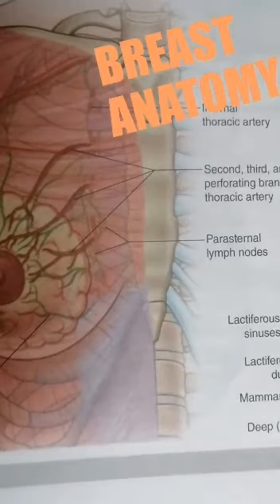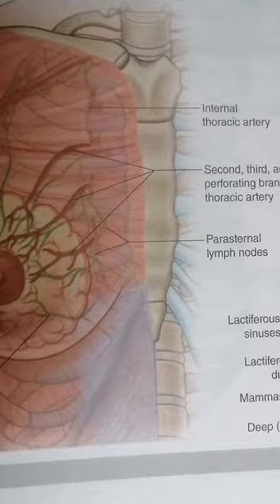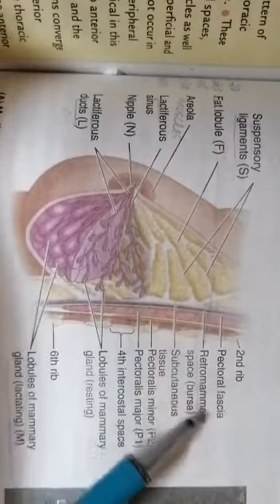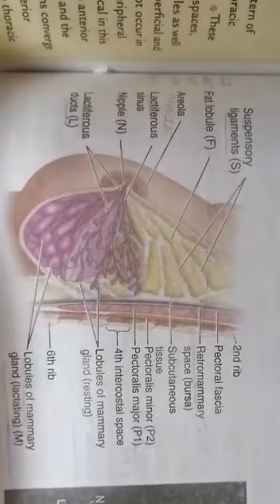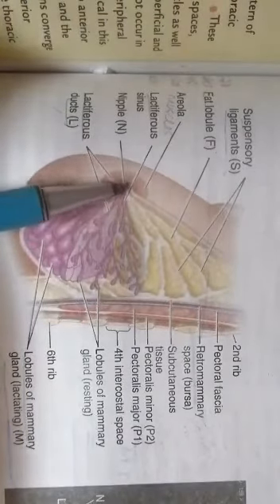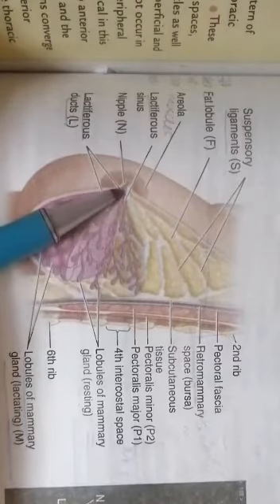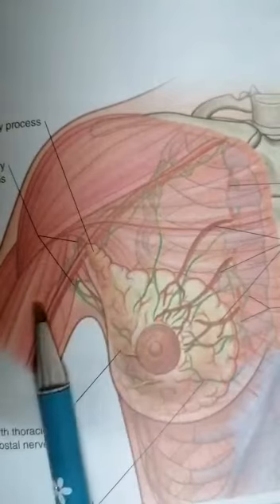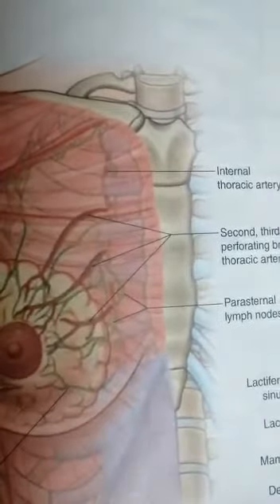BREAST ANATOMY ( klm diagram explained ) || Breast tissue , blood supply , parts of pectoral fascia